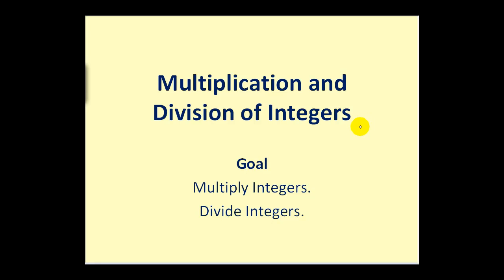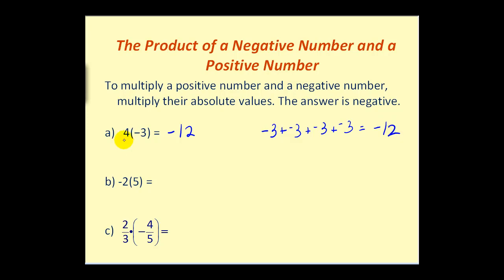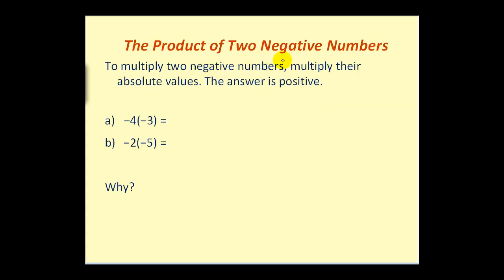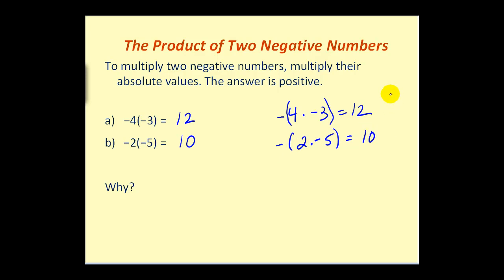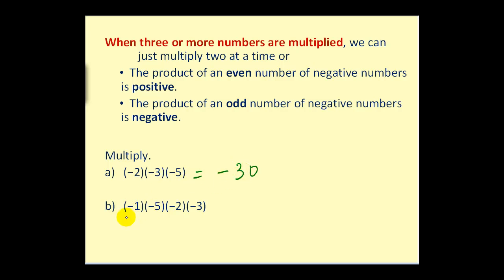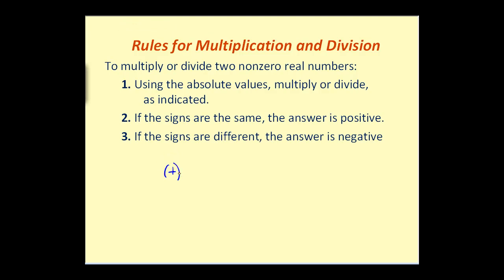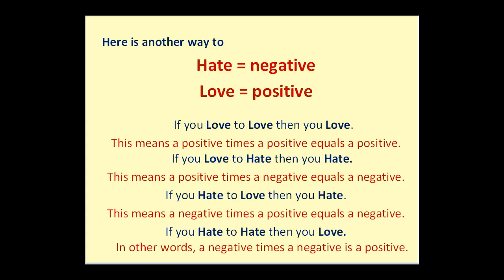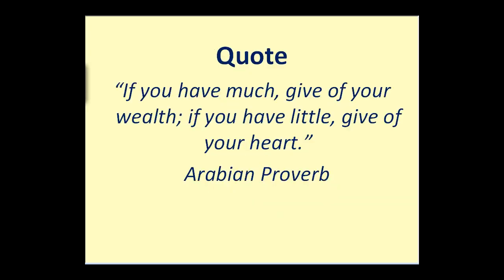Multiply and Divide Integers